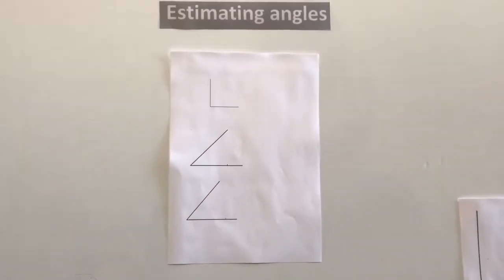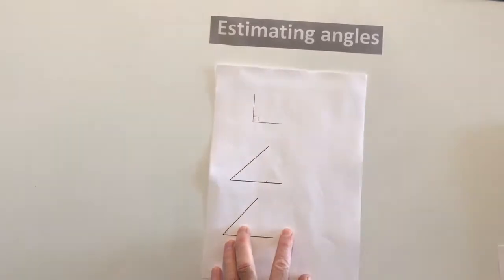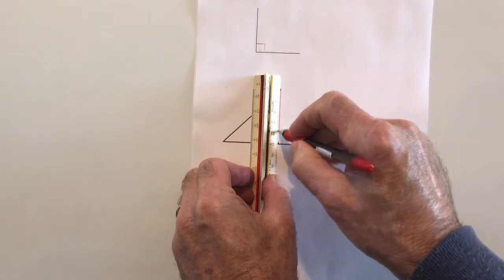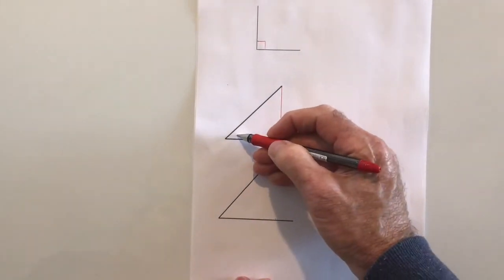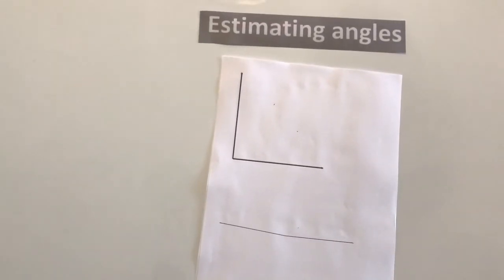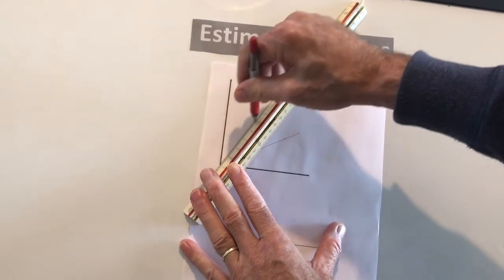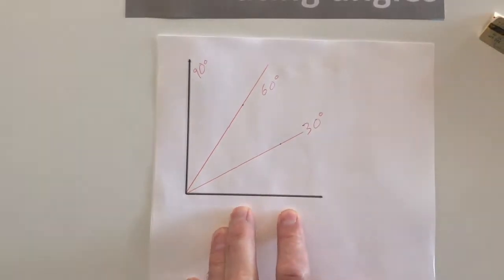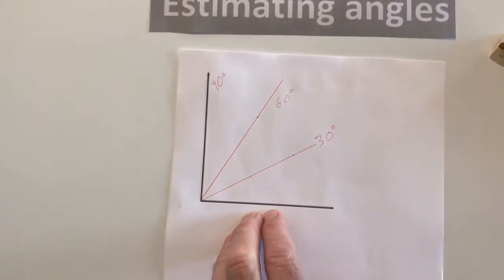Year 5 - Estimating angles